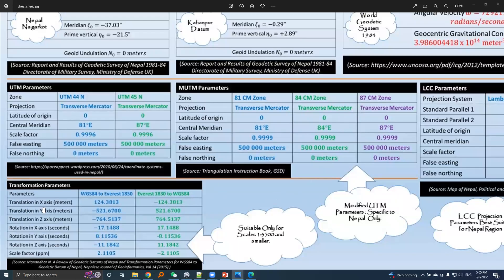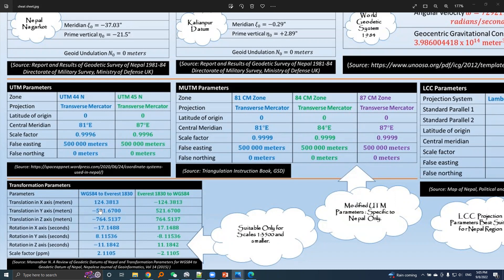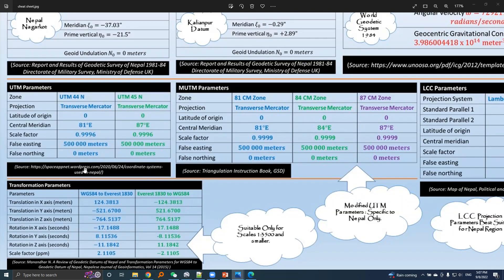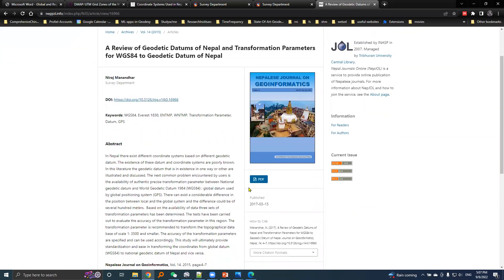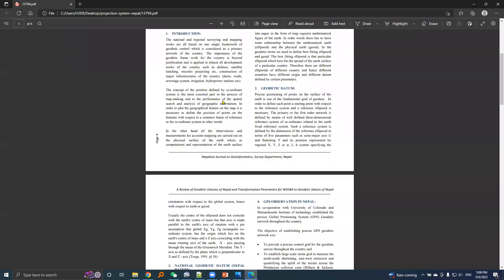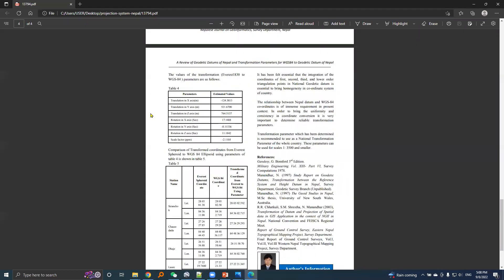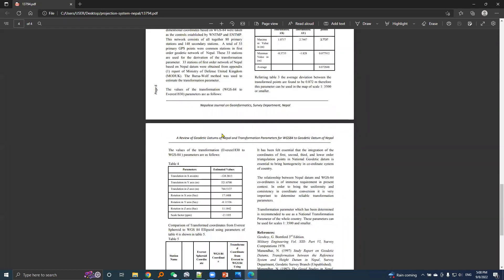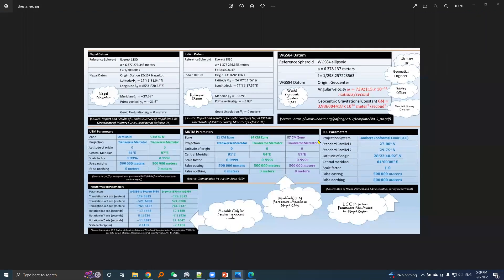7P Transformation Model (Parameters & Values) -8/18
This video explains 7P transformation model, parameters, & values.